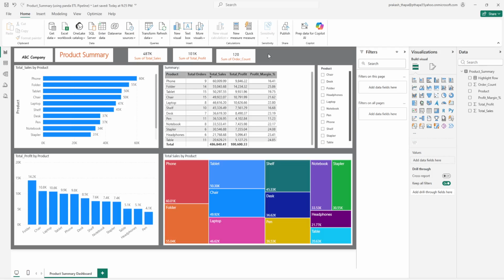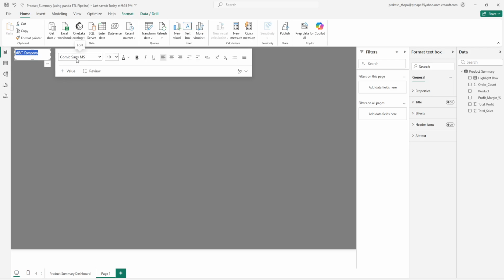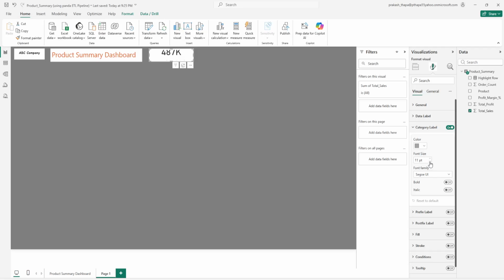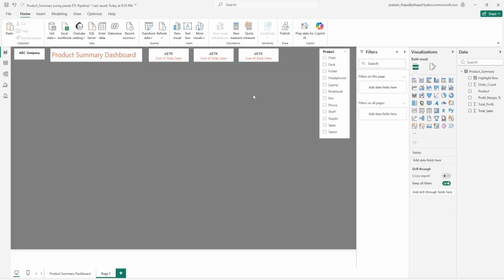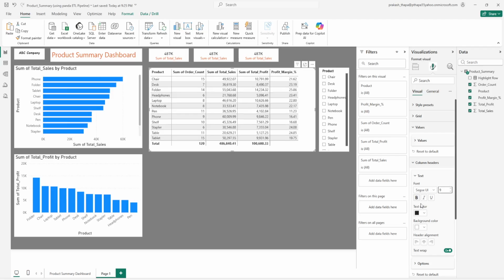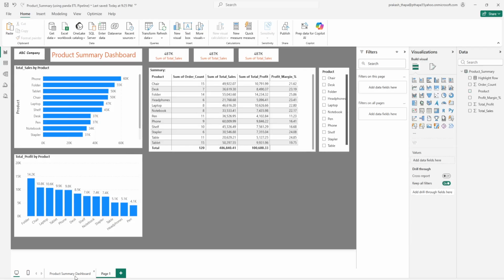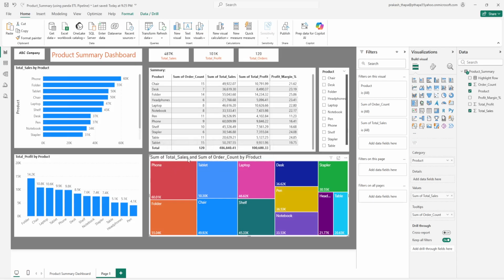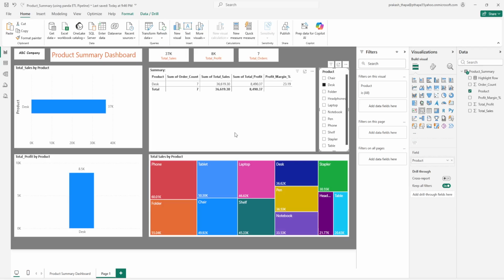Build a Complete Dashboard in Power BI in less than 20 minutes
This Tutorial will teach you step by step on creating a complete dashboard in Power BI with formatting tips.